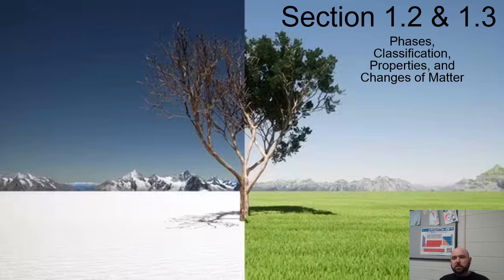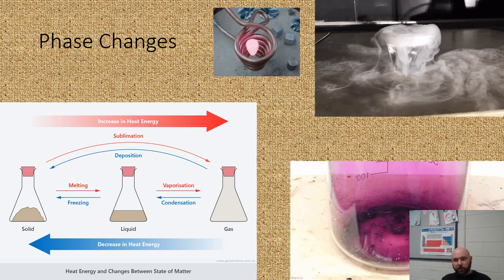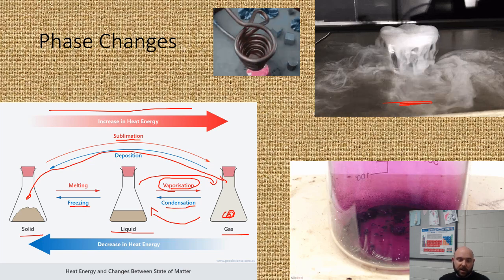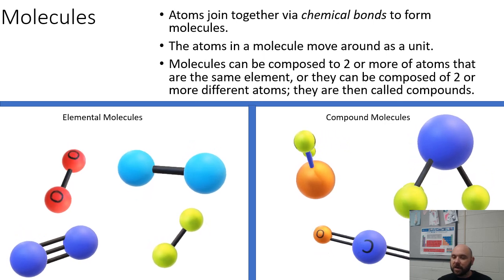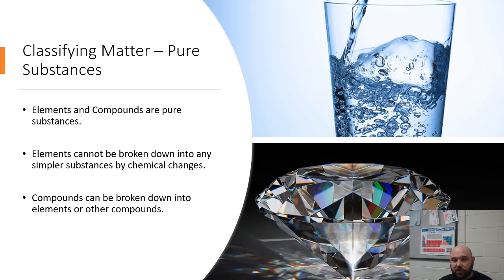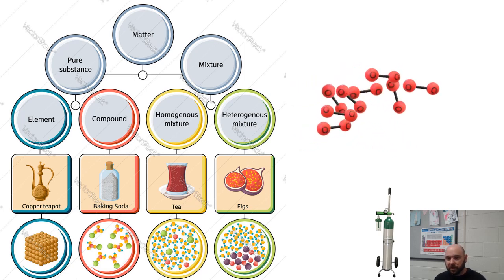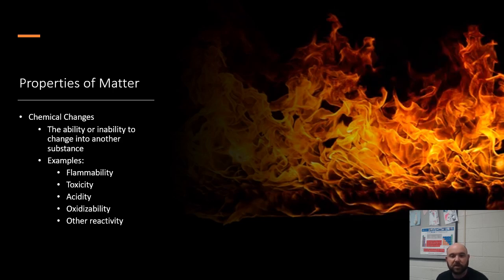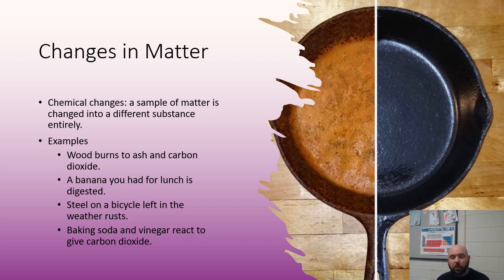Section 1 2 and 1 3 Openstax Chemistry